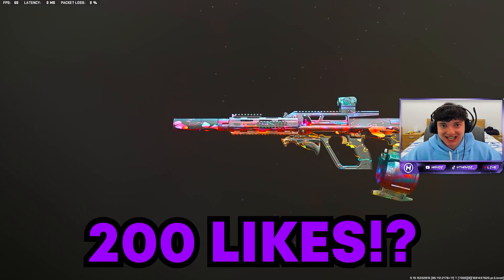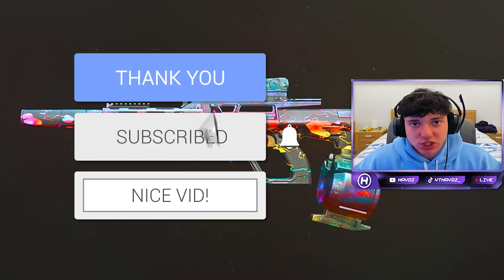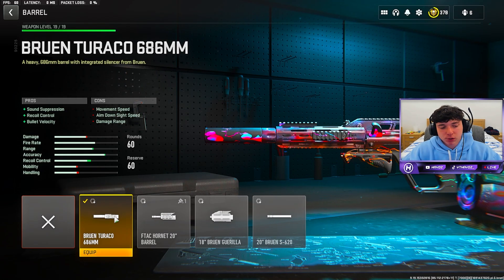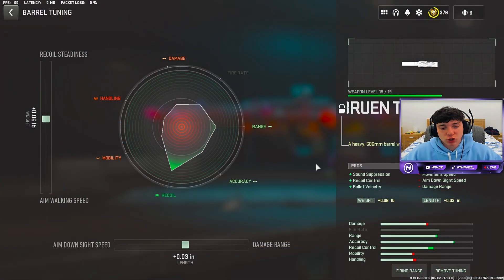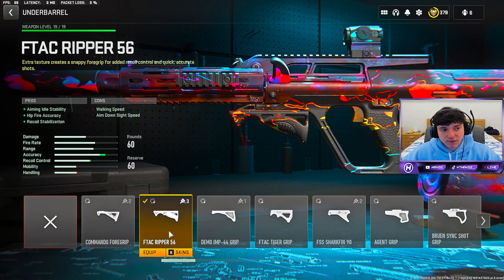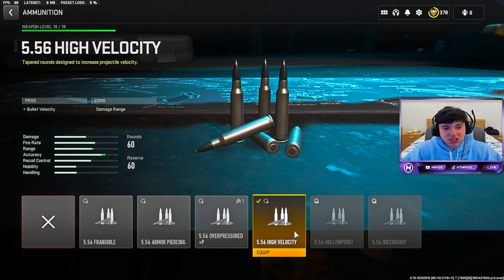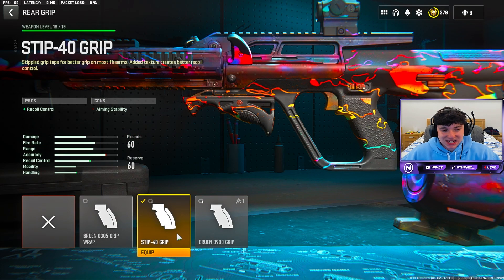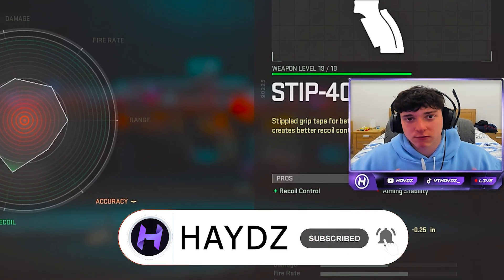this HCR 56 LOADOUT is *BROKEN* in WARZONE 2! 😍 (Best HCR 56 Class Setup) - MW2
Best HCR 56 Class Setup Warzone 2 / Best HCR 56 Loadout MW2 (Warzone 2 Meta) / HCR 56 After Update / HCR 56 Season 5